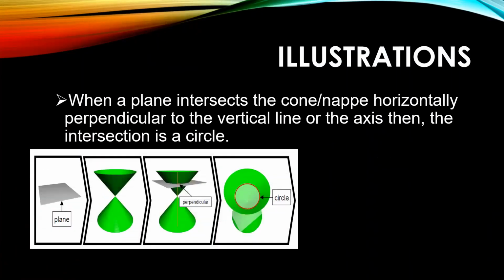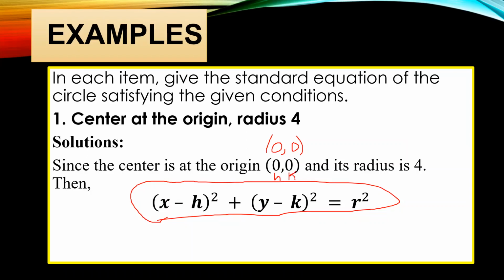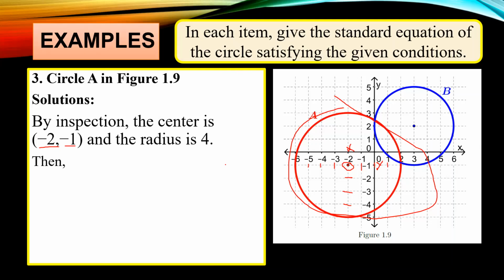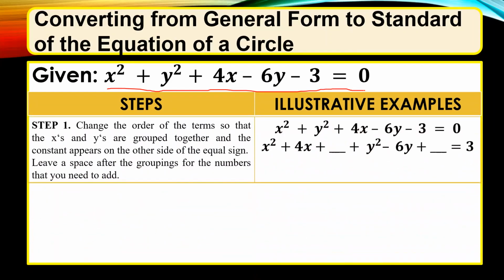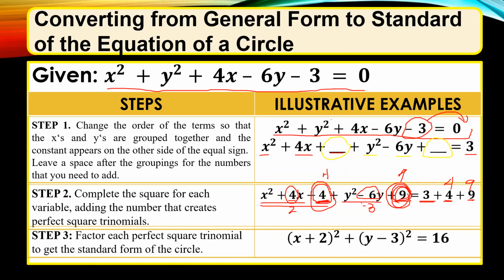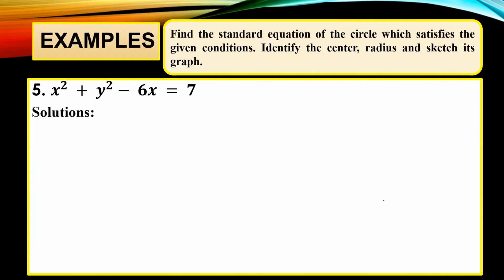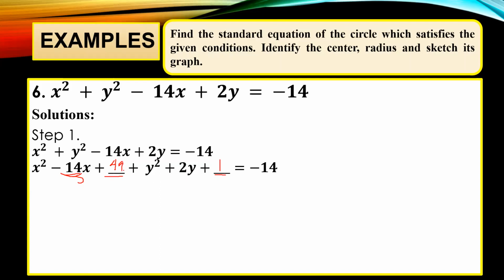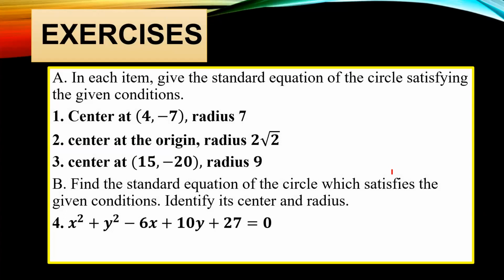CONIC SECTIONS:CIRCLE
In this video, he will discuss circle, the definition of circle and standard equation of circle and how to find the center and radius of circle.